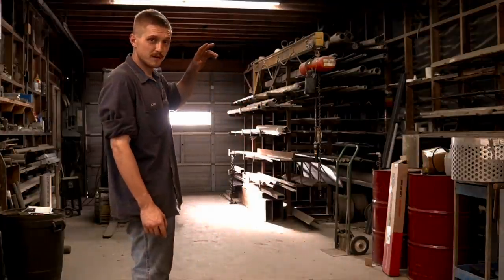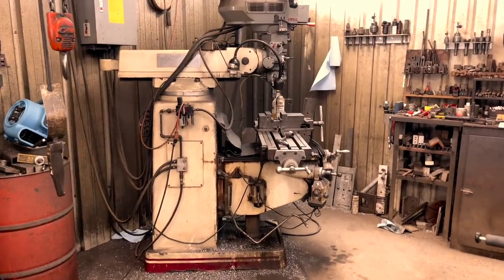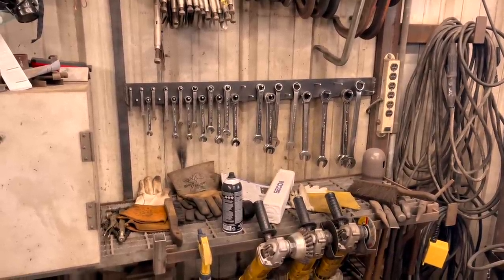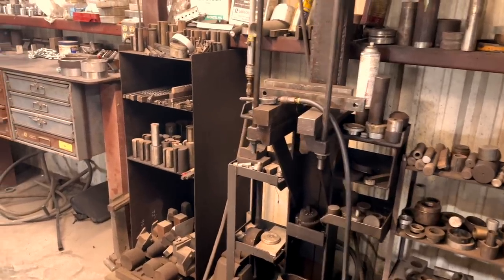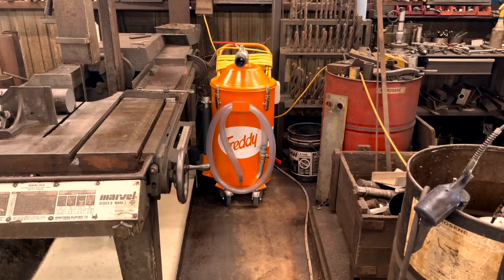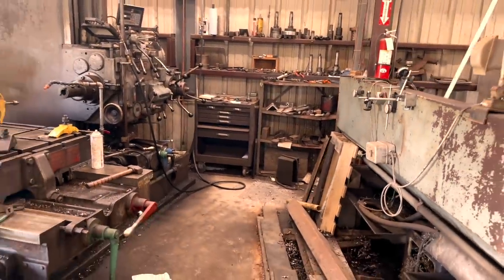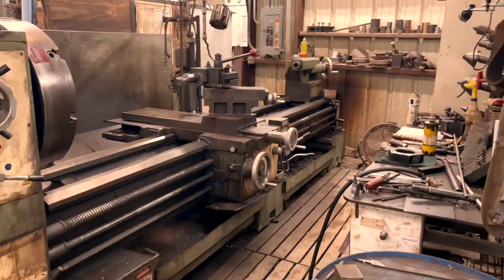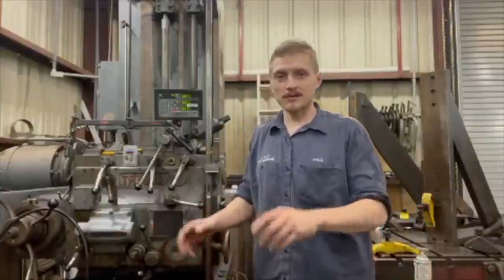Machine Shop Tours: TJ's Machine Shop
What does a 100% manual machine shop look like? Take a look... We are visiting TJ's Machine Shop, the last machine shop of its kind, just north of the Corpus Christi Port, in Corpus Christi, TX.

Especially these days, a fully manual machine shop is quite the gem to discover. Technology continues to advance thus shifting our attention away from the origin of our metalworking industries. We're bringing it back to our metalworking roots.

Alec, from TJ's Machine Shop takes us for a tour of this father & son business.  TJ's Machine Shop primarily serves marine chemical and oil companies and supports a plethora of machining applications. From one-off parts to specialty tools, rebuilding crane blocks to turning out tug boat rudders, as Alec says "If it can be measured, it can be made."

What did you think of this manual machine shop tour?

Is there a manual shop you'd like to see featured in our Machine Shop Tour series? Or maybe you'd like to show off your shop?